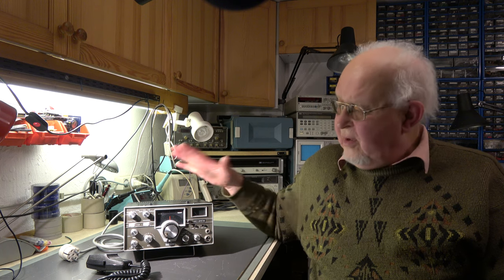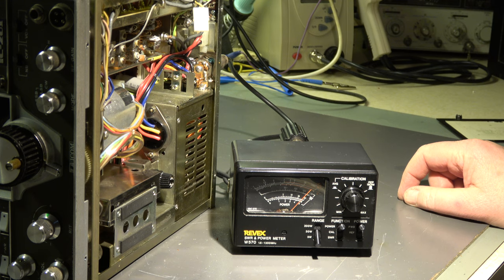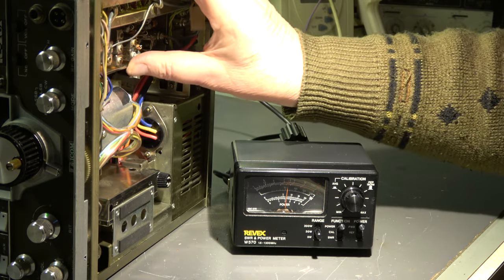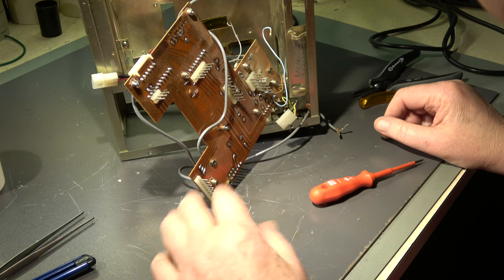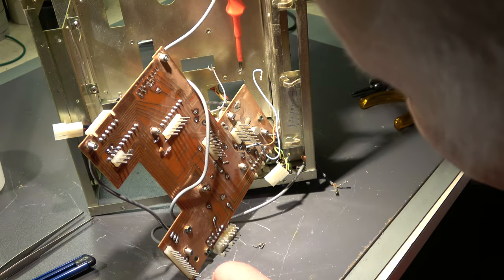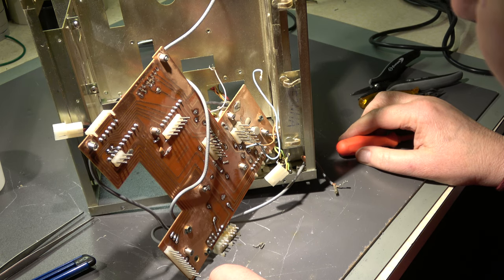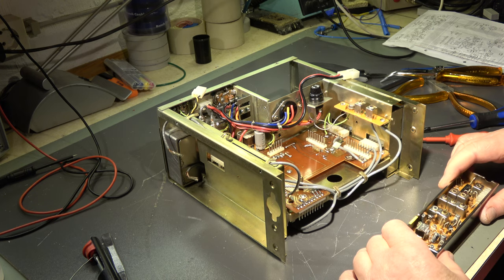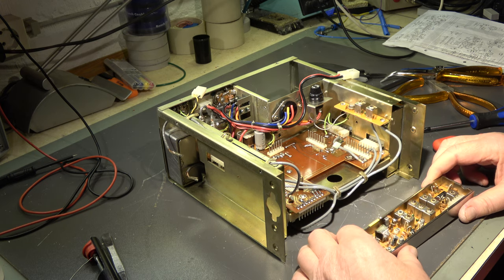#68 IC201 Repair Part 1(6)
ICOM IC201. Repair of Mainboard (bad vias) and rewiring of some workarounds from previous owner/s.